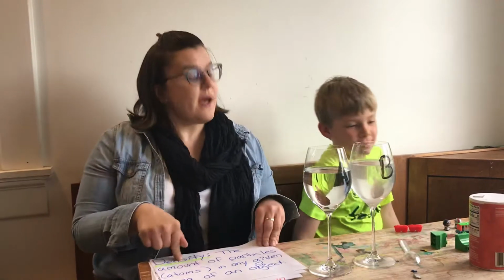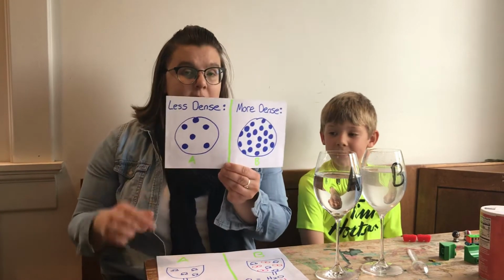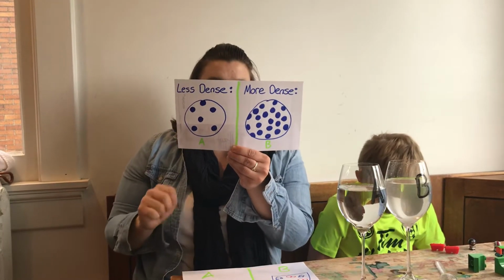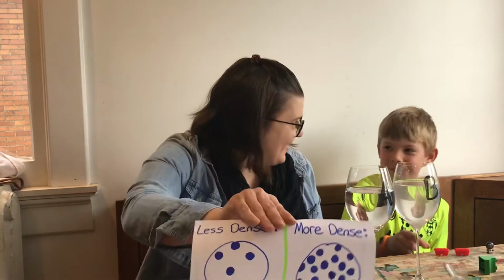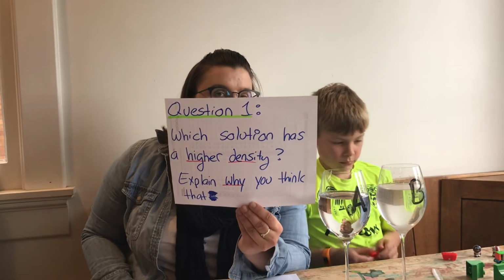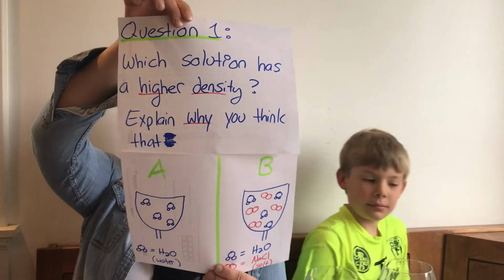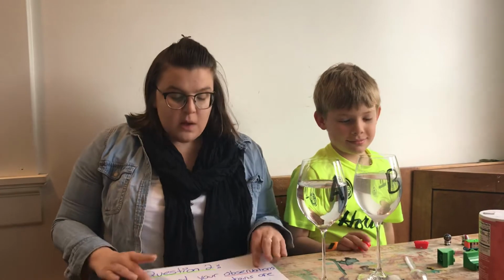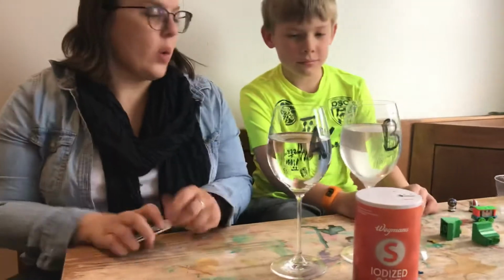Grade 8, Week 9, Schoology Homework